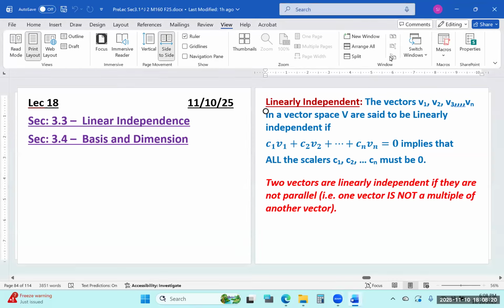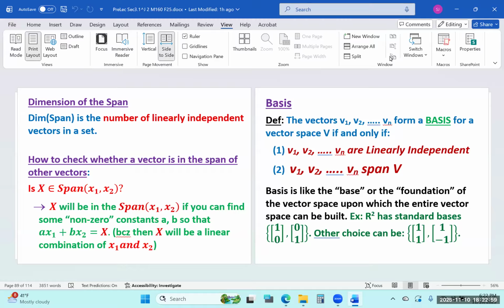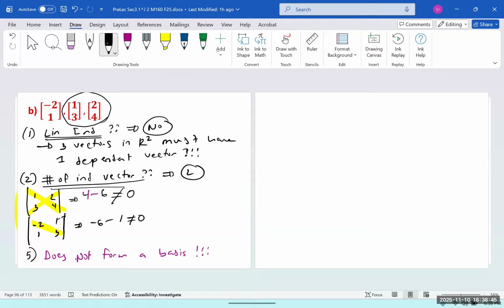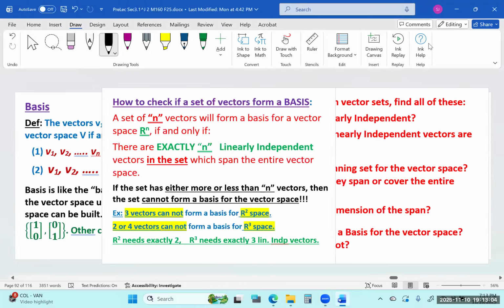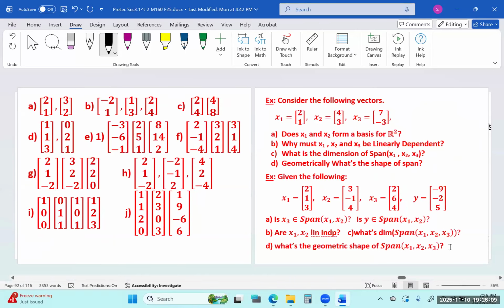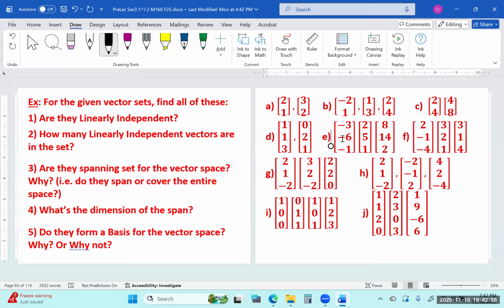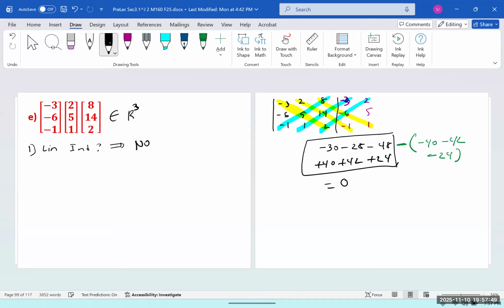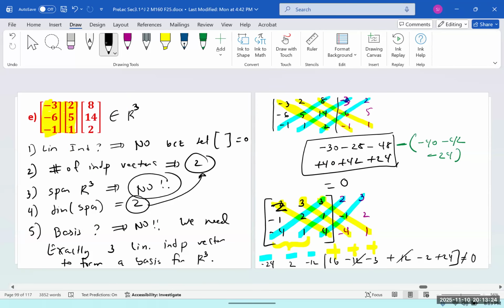Lec18 Sec3.3,4 M160.05 & 06 F25 Linear Independent, Span, Dim(Span), Bases of vector spaces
Are you ready to finally master LINEAR INDEPENDENCE, SPAN, DIMENSION OF SPAN, and BASES without getting lost in abstract definitions? In this ultimate, step-by-step problem-solving workshop, we tackle 10 COMPREHENSIVE PRACTICE PROBLEMS to help you ace your exams with total confidence!

Discover the 3 FOOLPROOF METHODS to test independence, visualize what span really looks like geometrically, and learn the exact rules to determine whether a set of vectors forms a TRUE BASIS for any vector space!

💡 WHAT YOU WILL LEARN IN THIS MASTERCLASS:
⚡ 3 METHODS TO PROVE LINEAR INDEPENDENCE: When to use SCALAR MULTIPLE INSPECTION, when to take the DETERMINANT SHORTCUT, and how to use ROW REDUCTION (RREF) for non-square systems.
🎯 GEOMETRIC SHAPES OF SPAN: Understand why 1 independent vector creates a 1D LINE, 2 independent vectors form a 2D PLANE, and 3 independent vectors span all of 3D SPACE.
📏 DIMENSION OF SPAN VS. VECTOR SPACE: Master the difference between the ambient space dimension and the exact number of independent vectors in your set.
🧩 THE EXACT BASIS RULE: Why a BASIS must contain EXACTLY N LINEARLY INDEPENDENT VECTORS in Rn (no more, no less!).
⚠️ COMMON MIDTERM TRAPS: How to quickly identify dependent vectors and determine if an extra vector lies inside or outside a spanning set.

⏱️ TIMESTAMPS / CHAPTERS:
00:00 - Class Welcome & Overview of Independence, Span & Basis
02:16 - The 3 Ways to Test Linear Independence
05:08 - Geometric Meaning of Span (Line, 2D Plane & 3D Space)
08:42 - Maximum Number of Independent Vectors in Rn Space
11:21 - What is the Dimension of a Span?
12:56 - Checking If a Target Vector Lies Inside a Span
15:18 - What is a Basis? (Standard Basis & Strict Rules)
22:08 - Problem A (Class 1): 2 Vectors in R2 (Multiples & Basis Check)
26:32 - Problem B (Class 1): 3 Vectors in R2 (Why 1 Vector Must Be Dependent)
29:45 - 2x2 Determinant Shortcut for Pairwise Independence
33:35 - Problem J (Class 1): 3 Vectors in R4 (Non-Square System & RREF Solution)
46:44 - Class 2 Deep-Dive: Recap of Core Definitions & Methods
50:03 - Visualizing the Geometry of Span Across 1D, 2D & 3D
55:30 - Testing Vector Space Spanning Criteria
57:40 - Basis Foundation Rules & Standard Basis Vectors
01:11:08 - Problem A (Class 2): 2 Vectors in R2 Complete Walkthrough
01:14:17 - Problem B (Class 2): 3 Vectors in R2 Determinant Analysis
01:24:58 - Problem C: Scalar Multiple Inspection & Line Span
01:26:09 - Problem D: 2 Vectors in R3 (Covering a 2D Plane)
01:28:47 - Problem E: 3x3 Determinant Diagonal Method (Det = 0 Case)
01:35:30 - Problem F: 3x3 Determinant Calculation & Full Basis Verification
01:43:10 - Problem G: Finding Hidden Dependencies Among 3 Vectors
01:49:00 - Exam Review Tips, Homework Advice & Class Wrap-Up